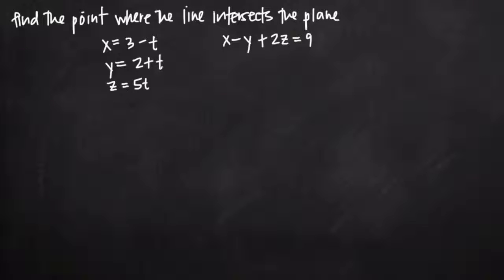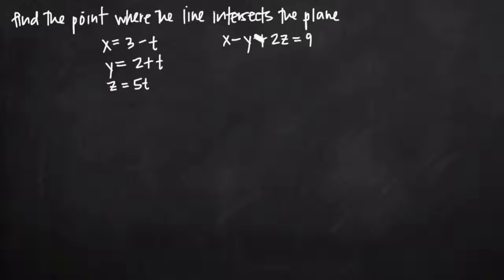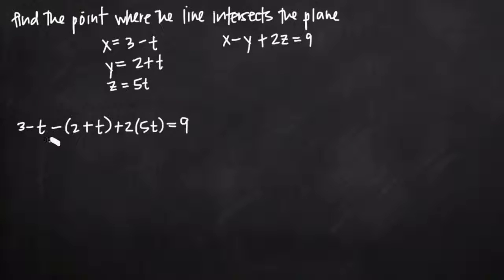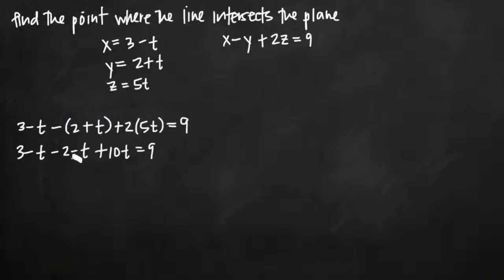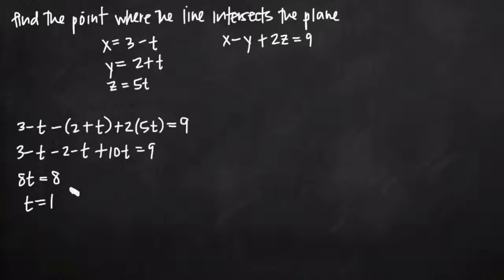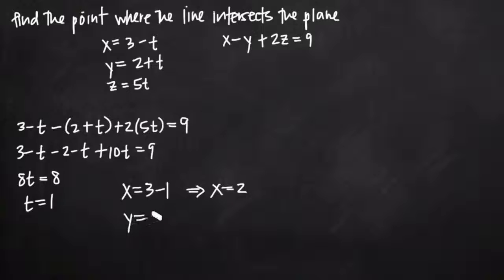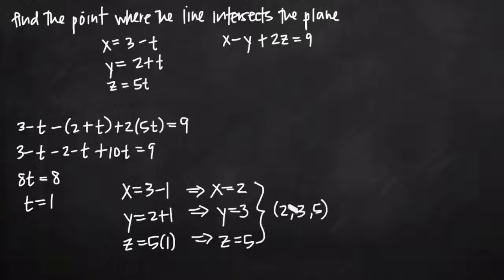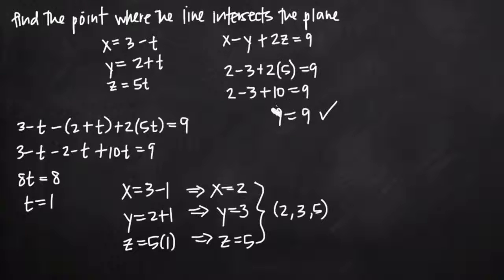كالكولاس 3 (32)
Intersection of a line and a plane